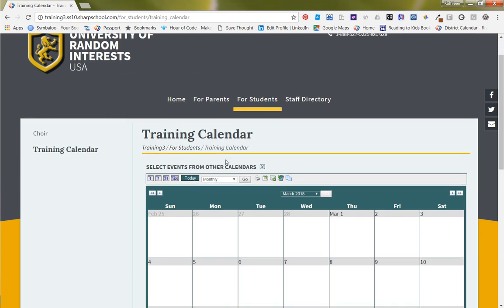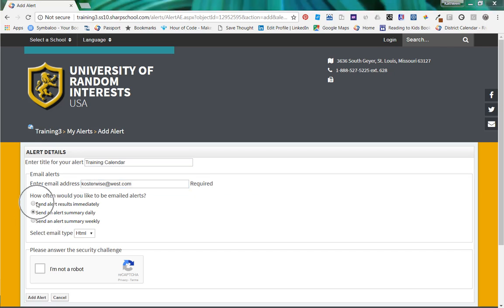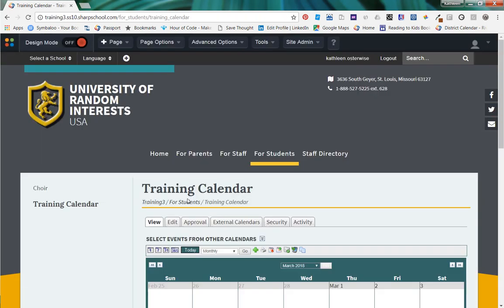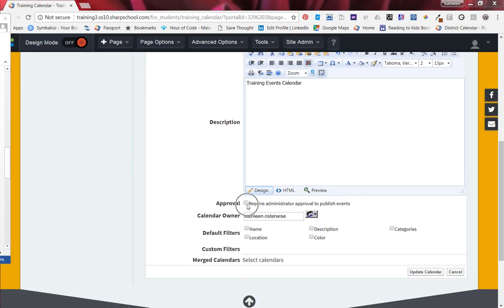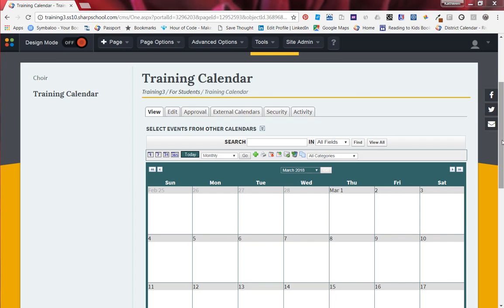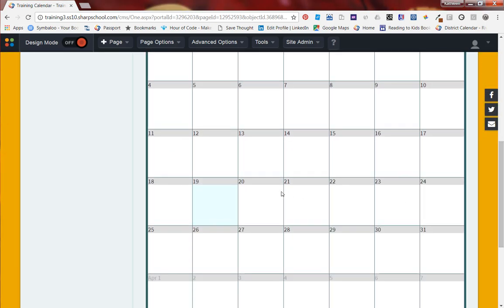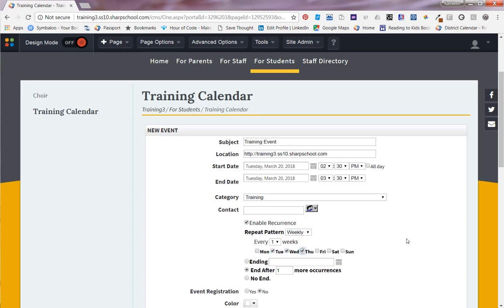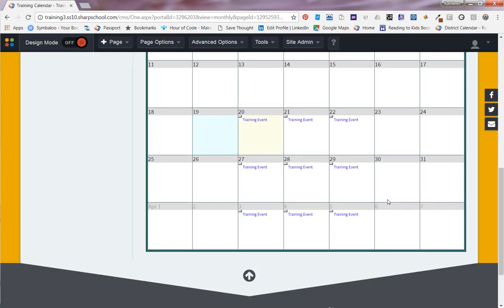RRPS Web Training - Presence Training: Calendar Basics